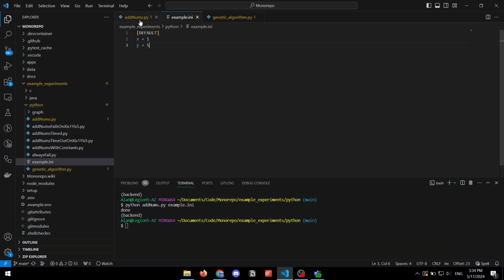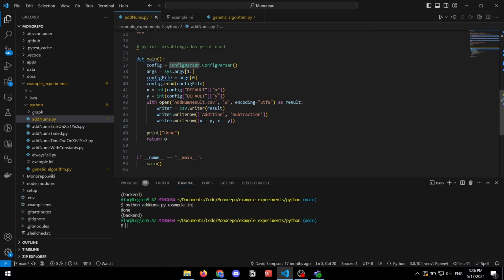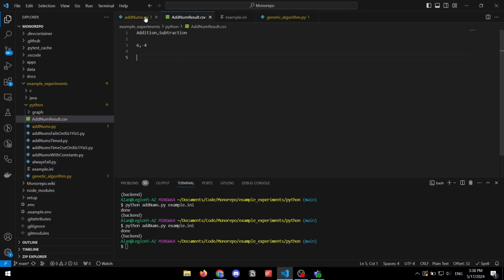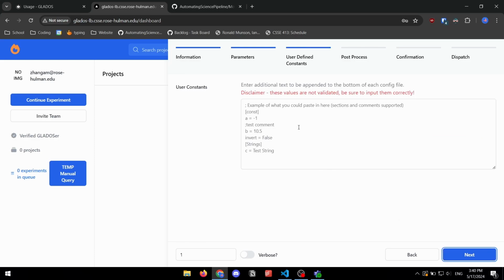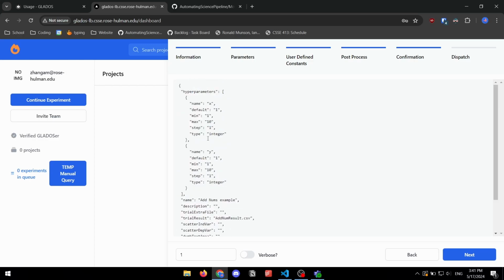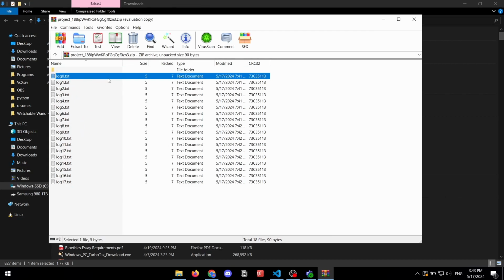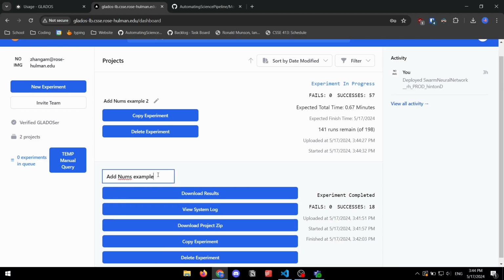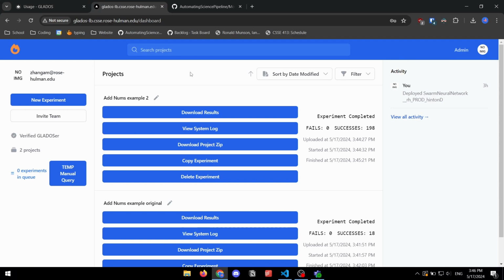GLADOS User Guide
Overview on how to use GLADOS - Automating Science Pipeline.

(You must be on the Rose-Hulman network to access)